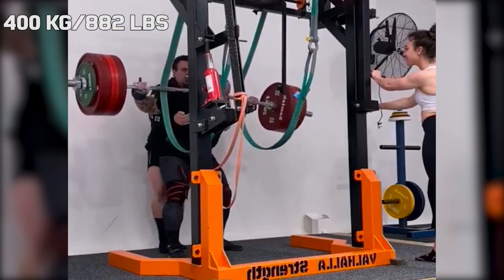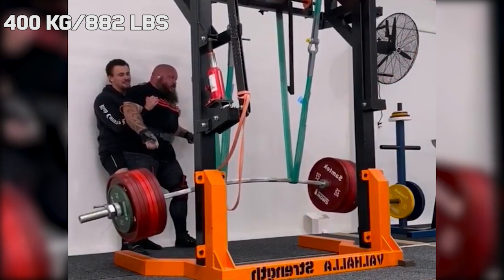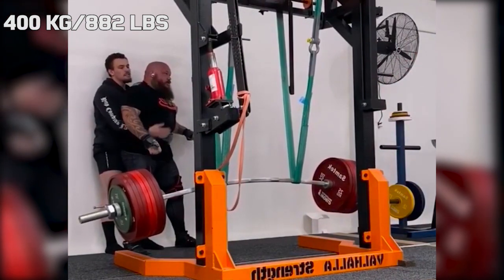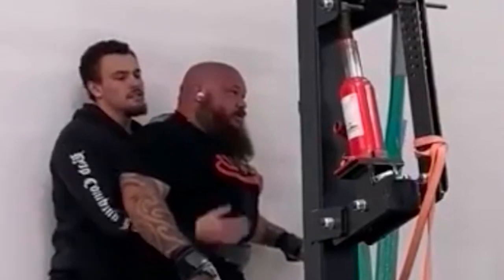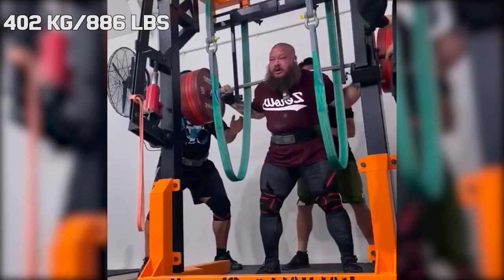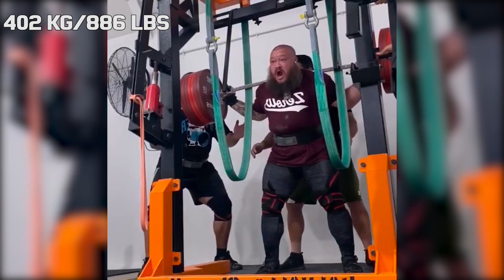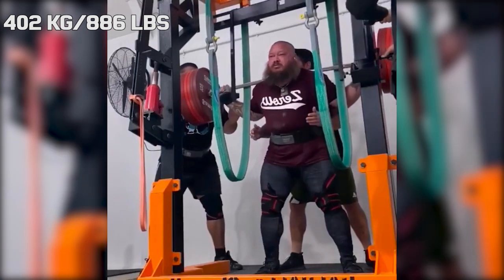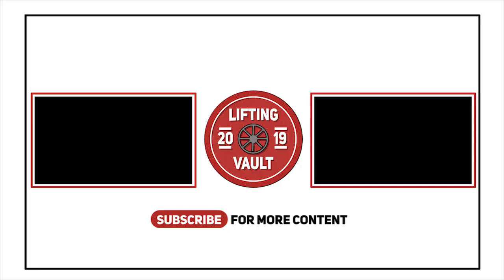A Spotters Gentle Touch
Build your own budget homegym:

Plates (currently in stock)
Adjustable dumbells (bowflex)
Adjustable Bench